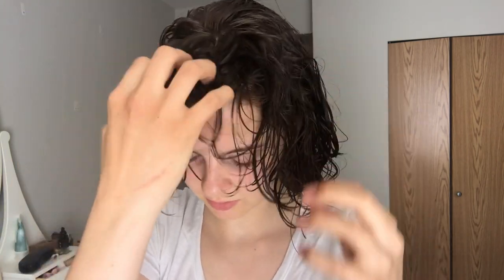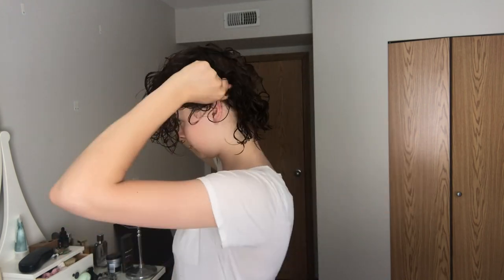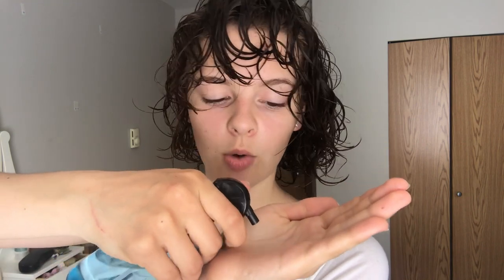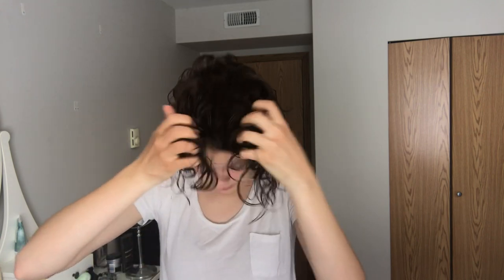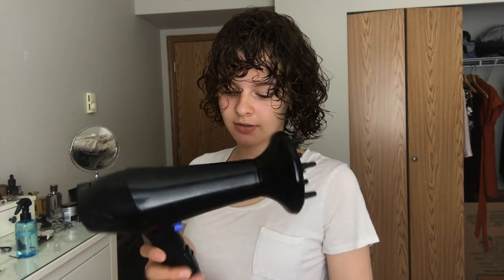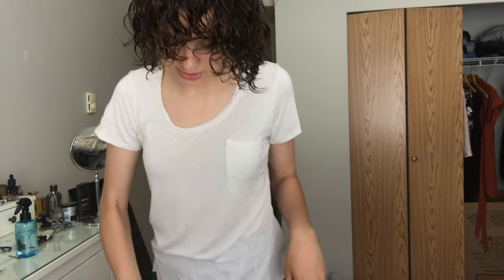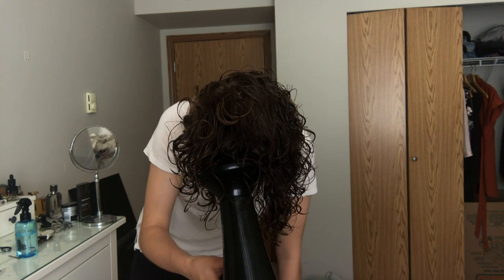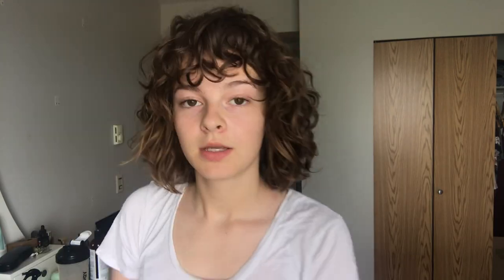How I Style My Short Hair + Curly Bangs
Here it is! My updated hair routine :) I hope you enjoy!

Curling Custard:

Hair Gel:

Denman Brush: